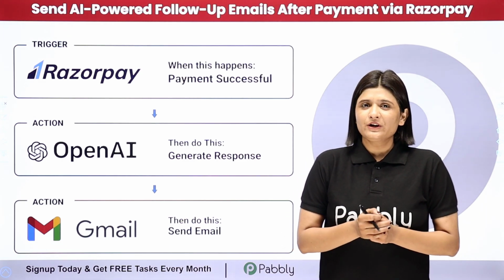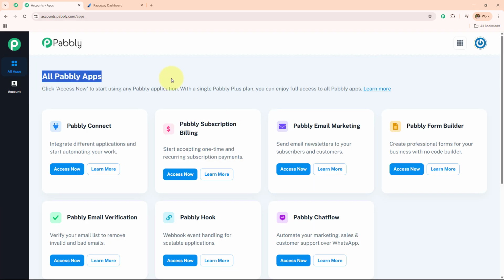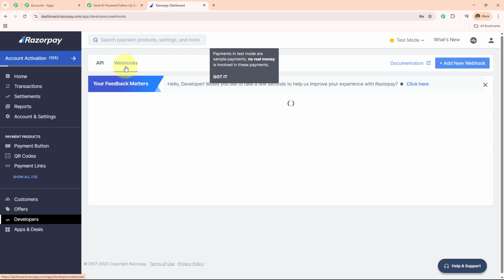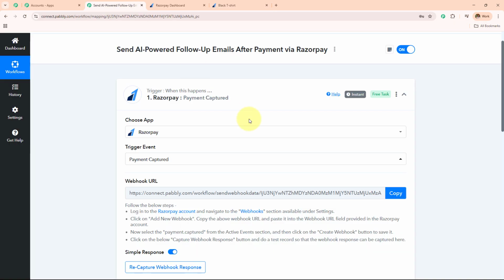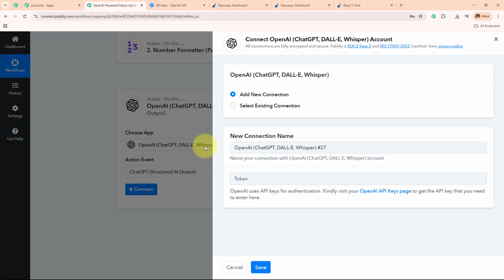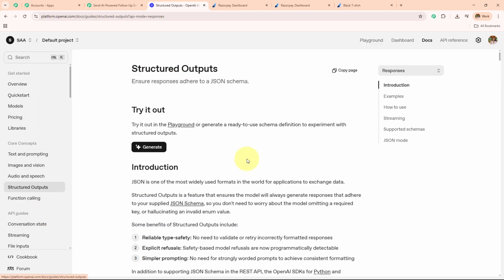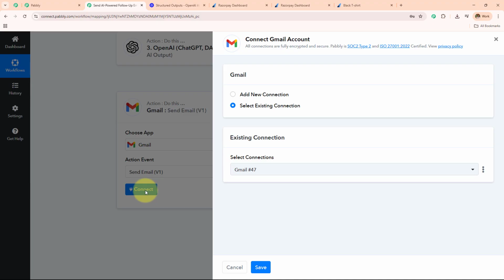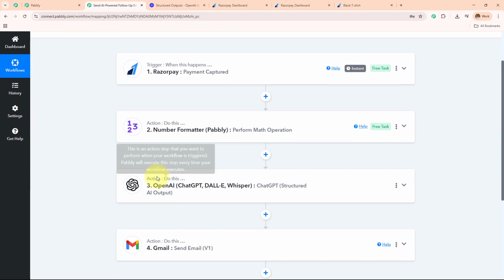How to Send AI-Powered Follow-Up Emails After Payment via Razorpay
In this video, you'll learn how to send AI-powered follow-up emails automatically after a payment is made through Razorpay. We’ll guide you through the process of integrating Razorpay with your email service to manage follow-up communications seamlessly. Pabbly Connect simplifies this task by automating the workflow, ensuring that your follow-up emails are sent promptly without any manual effort. This automation not only enhances your customer engagement but also saves you valuable time in managing communications post-payment.

Use Case:-

After receiving a payment via Razorpay, I use OpenAI to generate and send a personalized follow-up email to the customer.

Benefits of Pabbly Connect:

1. Automation: Save time, money, and resources by automating tasks.

2. Integration: Connect various web services to create efficient workflows.

3. Security: Enjoy industry-standard security for your data.

4. Scalability: Easily add new applications and services to your workflow.

5. Cost-effective: Choose from plans suitable for different business sizes, with no charges for internal tasks.